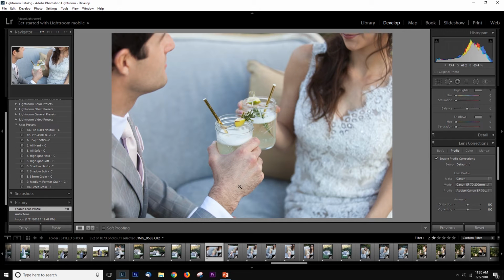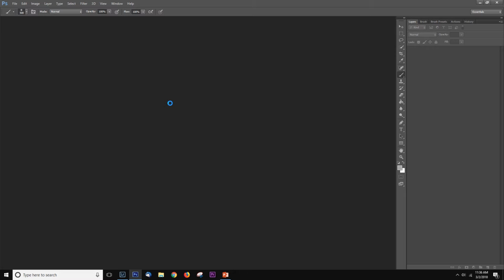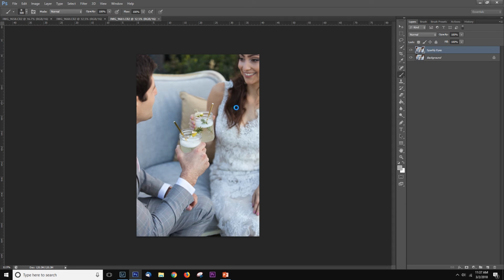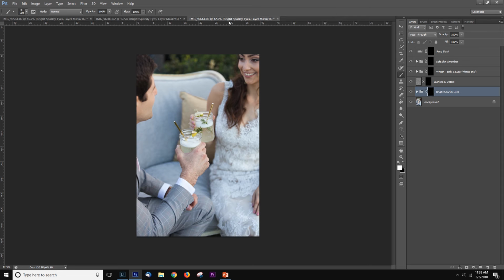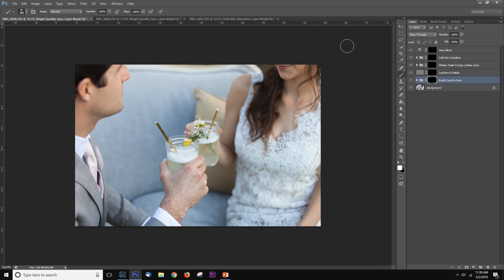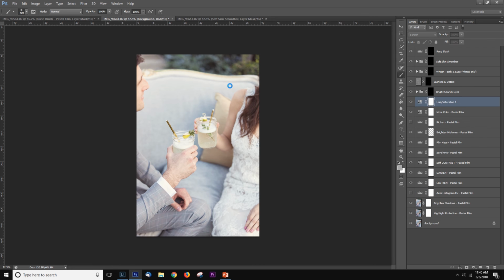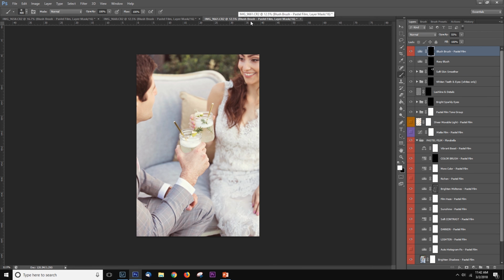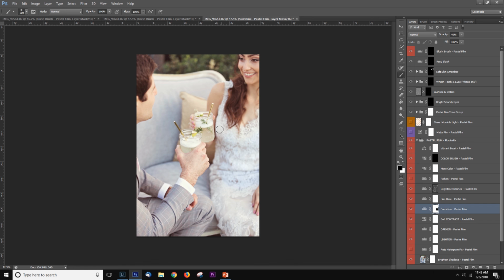How to batch edit in photoshop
A simple tutorial on how to batch edit in photoshop.  This allows you to edit multiple photos easily in photoshop saving valuable time.